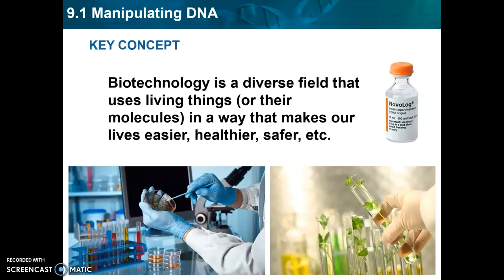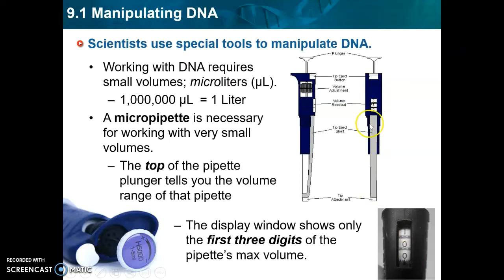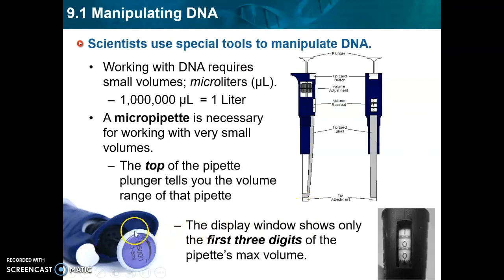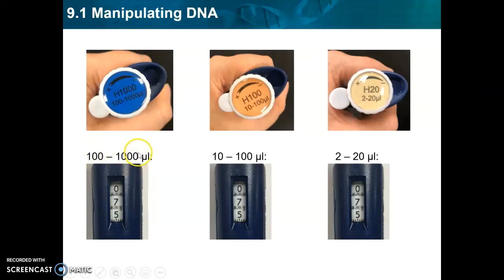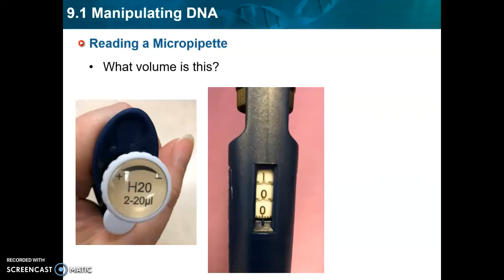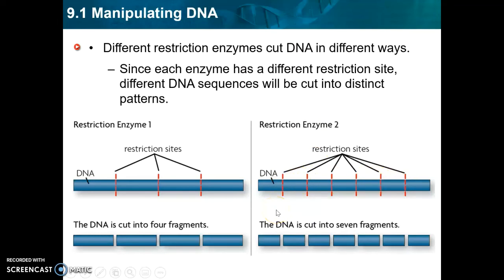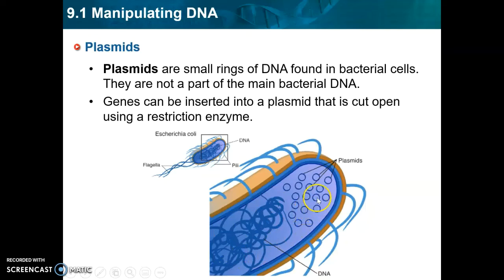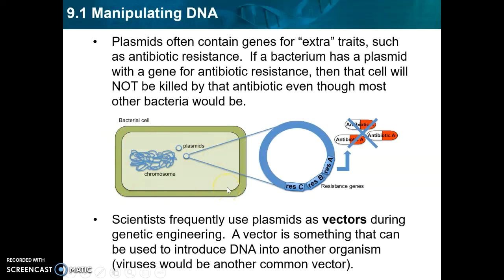Chapter 9.1-2: Part 1